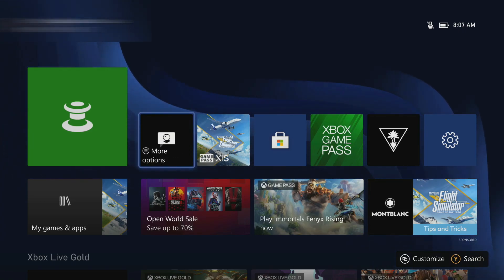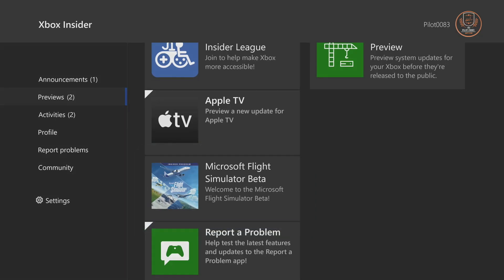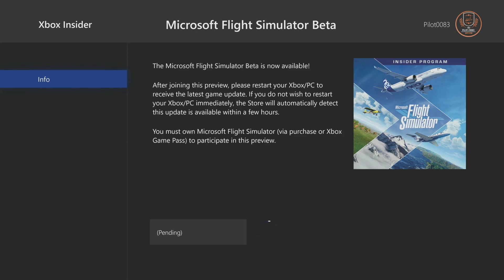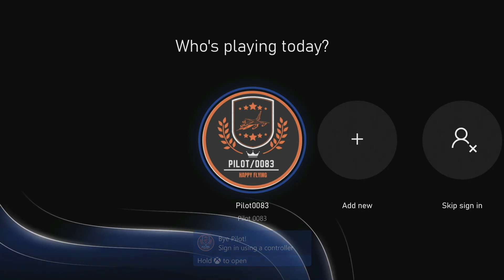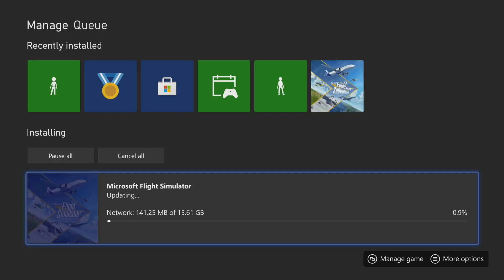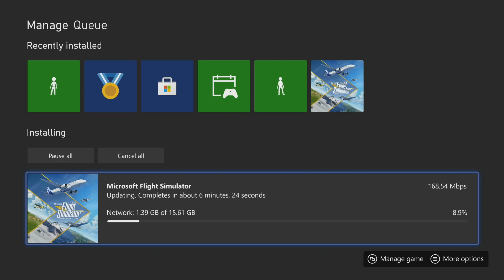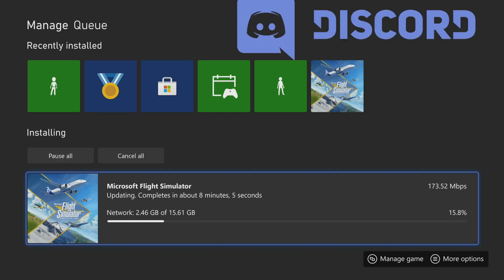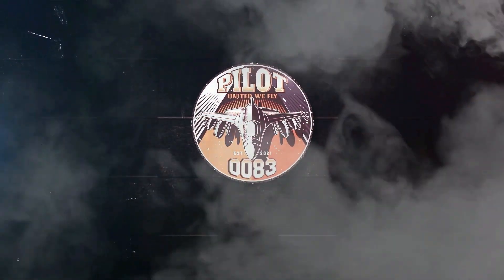MSFS2020 | HOW TO JOIN MICROSOFT FLIGHT SIMULATOR SU10 BETA ON XBOX OR PC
Hi 83 crew! Pilot 83 here! Many have asked how do you join the su10 beta or any beta for that matter on XBOX or Pc. I'm going to show you how easily it is to do. The Beta for su10 seems much more stable for most of us and I do recommend that you all join. As it also helps the devs know what is happening when we get ctds. Thanks

For The best Sim Pictures Around Follow My Good Friend